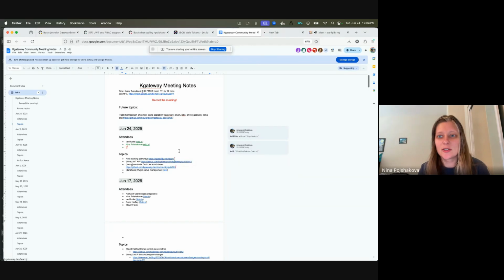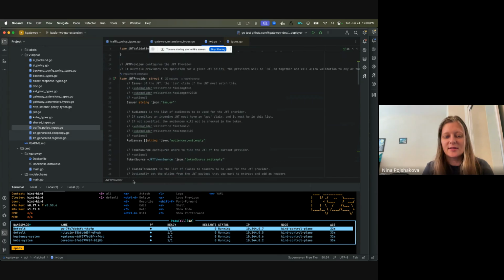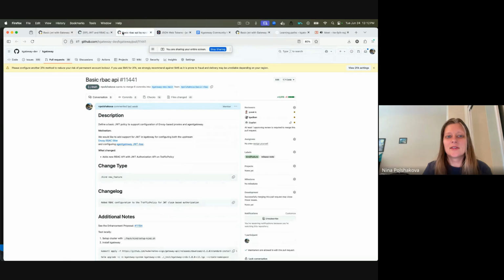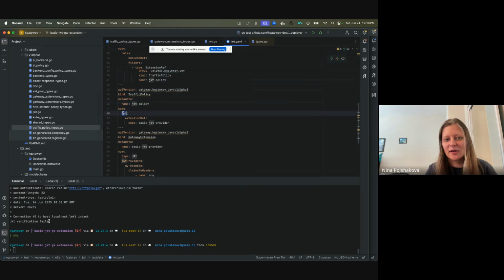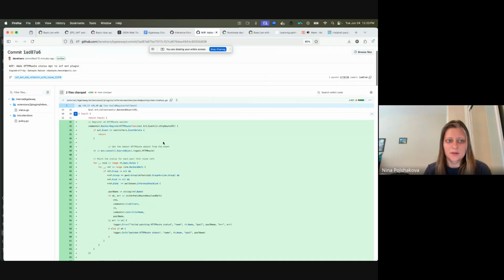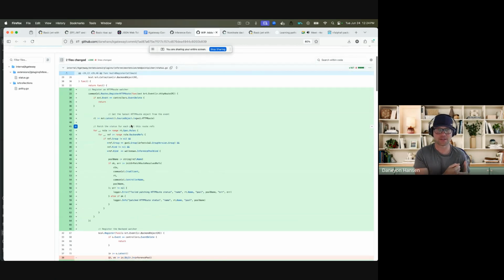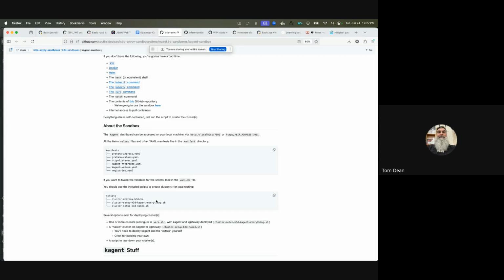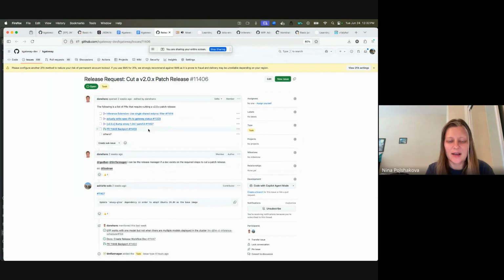2025-06-24T20:15:53.312Zkgateway community meeting